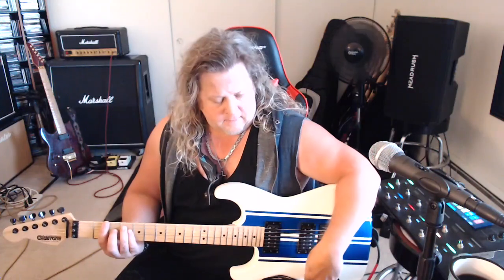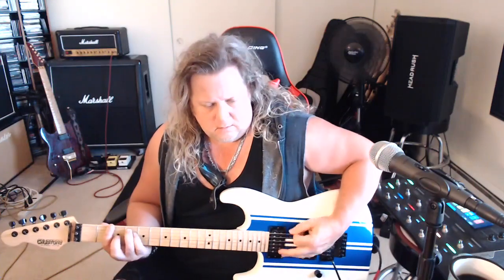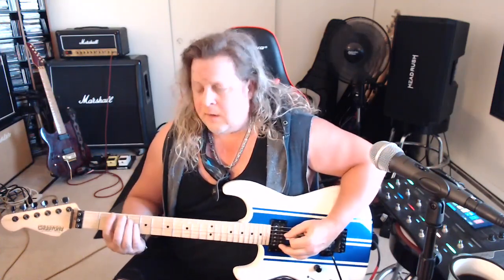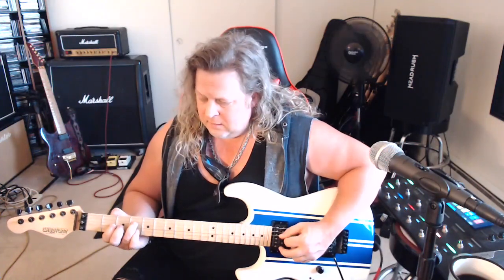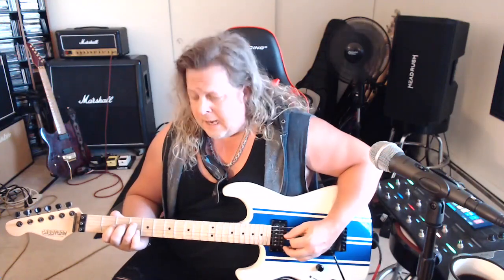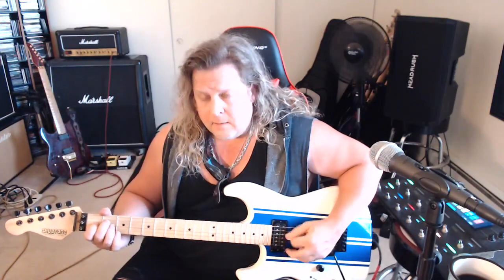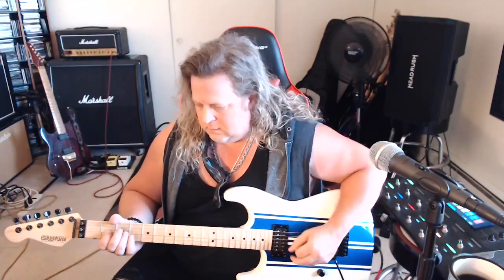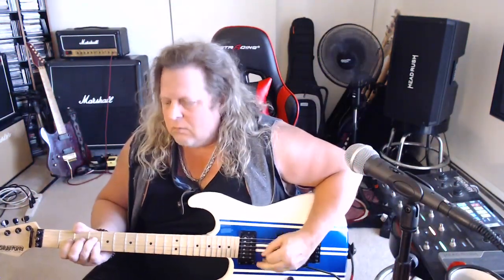QUEENSRYCHE Walk In The Shadows Riff Lesson Plus TAB!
★☆★ GET YOUR FREE SWEEP PICKING GUIDE HERE! ★☆★

★☆★ LESSON PACKS HERE! ★☆★

This is Day 20 of my month long series "30 Eighties Metal Riffs In 30 Days" and it's from one of my favorite bands of all time: Queensryche!

In this lesson we'll take a look at the inner workings of the intro riff to "Walk In The Shadows" from 1986's Rage For Order album. Featuring the amazing vocals of Geoff Tate and the guitar combination of Michael Wilton and Chris DeGarmo, this line up was near untouchable in terms of talent and songwriting in the 80's and early 90's.

"Walk In The Shadows" is interesting in that it is made up of two distinct guitar parts. I show you both parts in the video but spend most of the time on the interesting melodic riff coming from the right side of your speakers (if you are listening in stereo).

Nothing too difficult here, just great songwriting from a great band. Standard tuning. Key of F# minor. Soak it in!
Rock on!